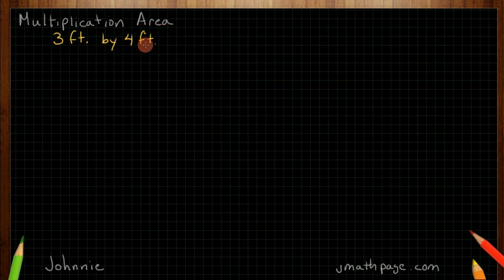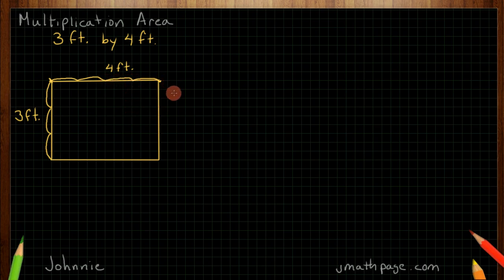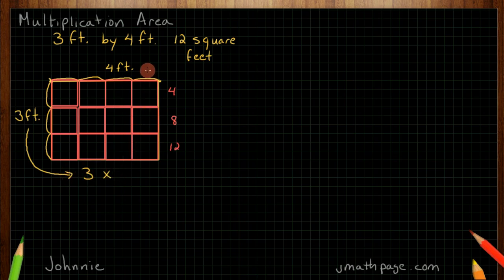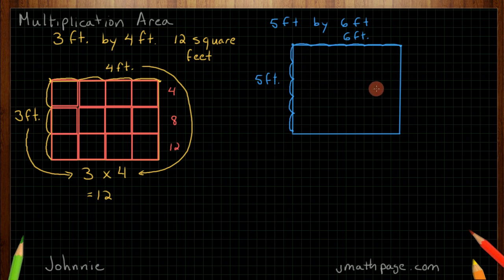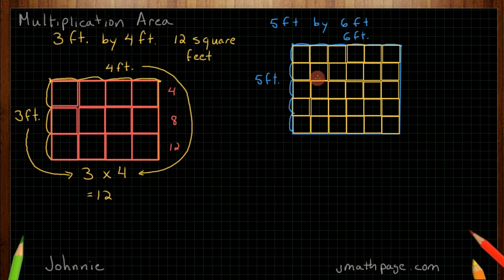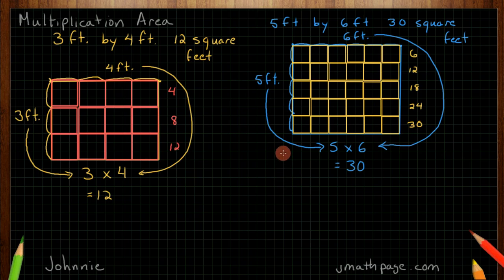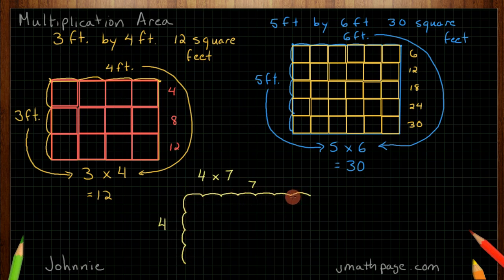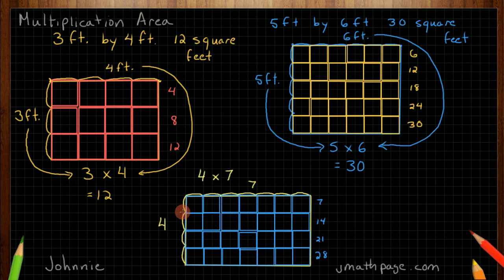Multiplication through an Area Model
In this video, we look at multiplication through an Area Model.   We look at these multiples using a blank model.  Great for kids learning their times tables and wanting a better, deeper understanding of what is going on.  Follows Common Core Math Practice Standards.